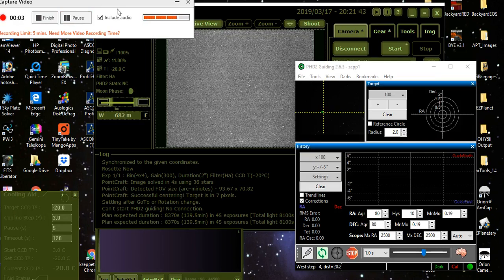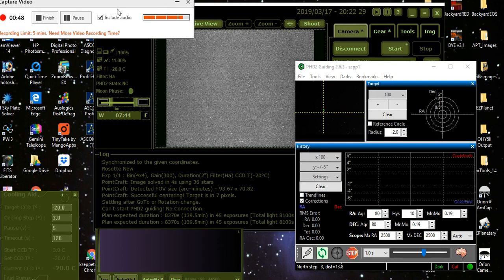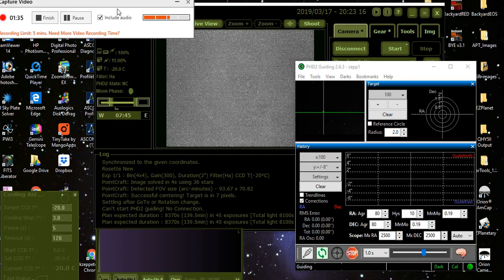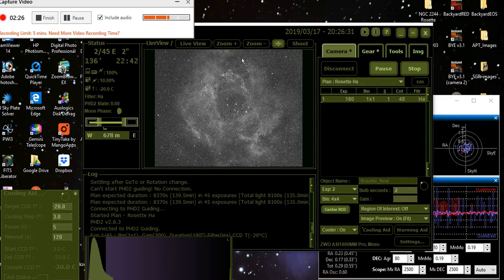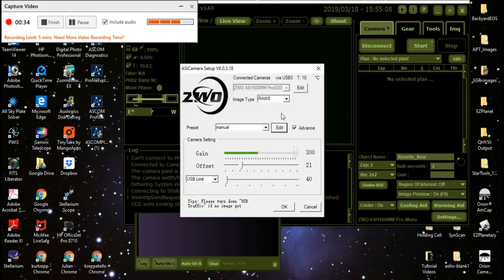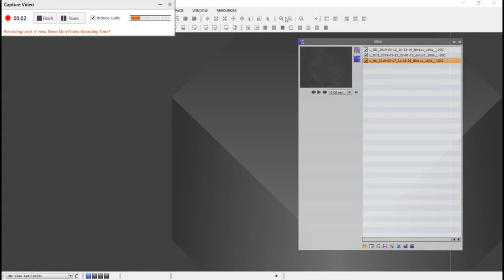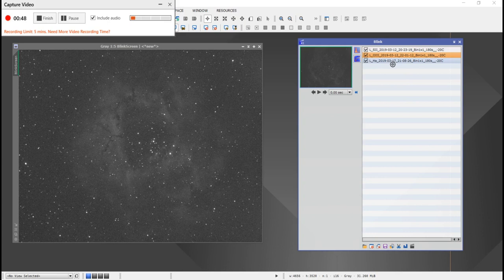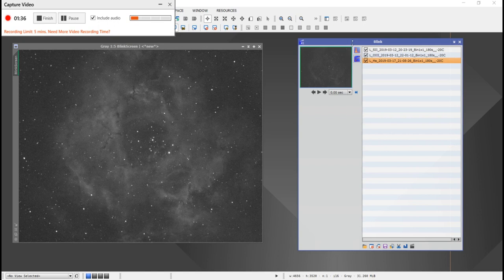Using APT - Imaging the Rosette Nebula in NB (Setting Gain)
This video is shows the actual capturing session I had with the Rosette Nebula and emphasizes how to set the Gain at 300.